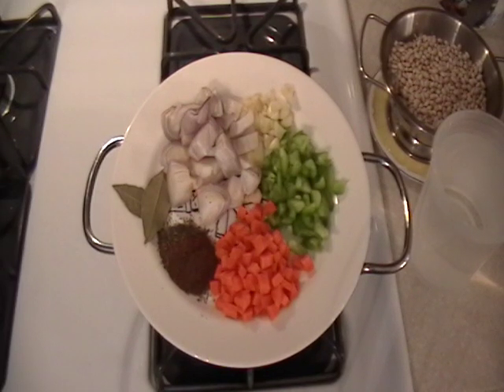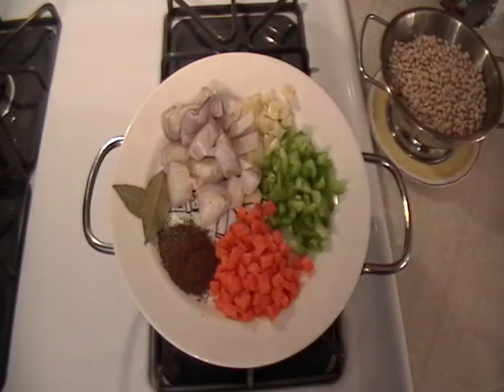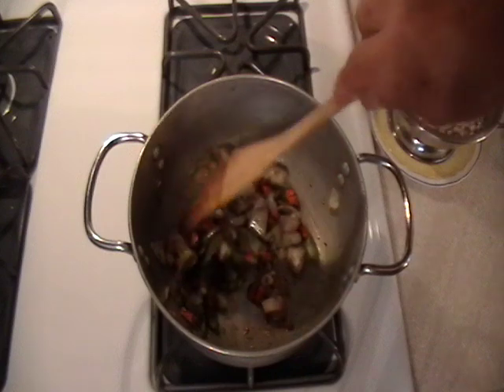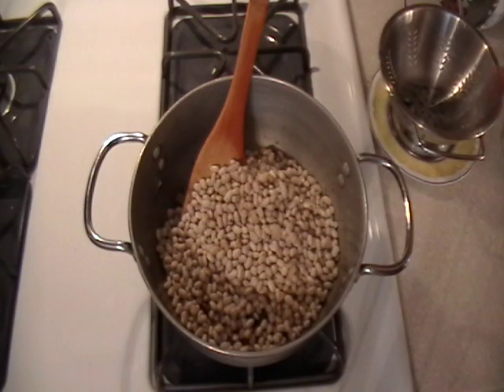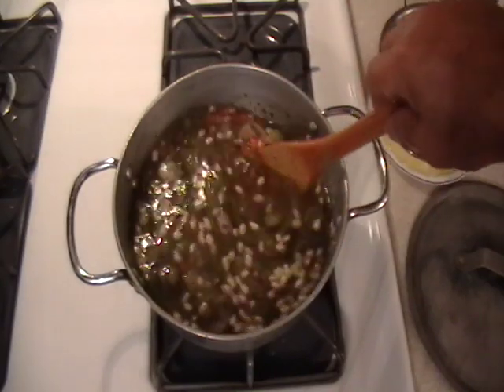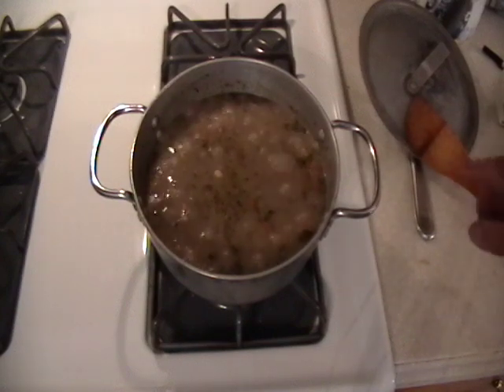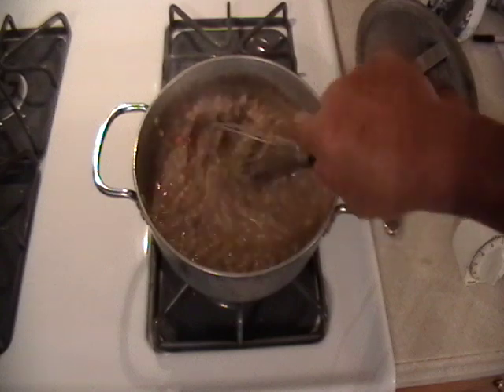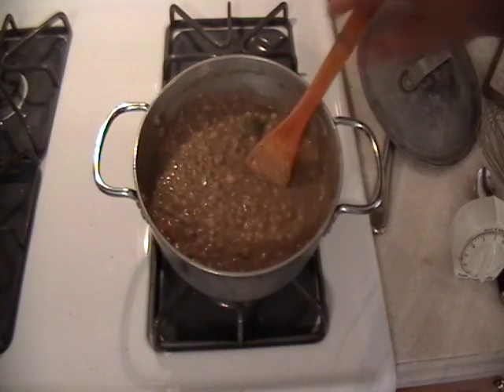Healthy Eating Video Guide for Beginners! Tips and Tricks for Cooking Beans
1 cup diced red onion,
4 garlic cloves,
 1/4 tsp dried thyme(optional)
 1/2 cup carrots,
1/2 cup celery,
 1 tsp allspice,
2 bay leaves ,
1/4 lb navy beans( soaking overnight will take less cooking time with a tsp. of salt),
1 qt stock or water,
1 tsp sea salt,
1/4 tsp black pepper

See more of my free videos at " chefrobertkhoury " categorized for easy search with exact measuring.